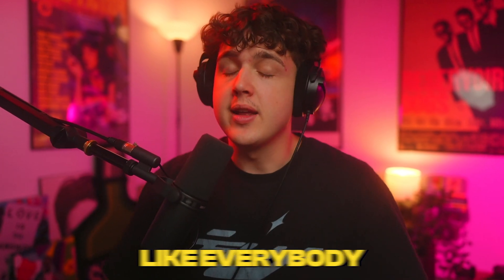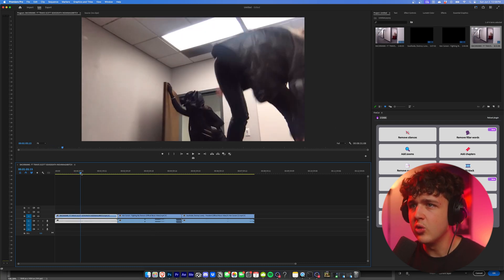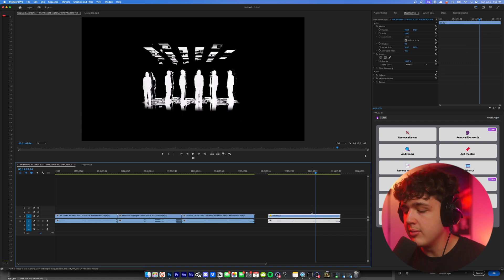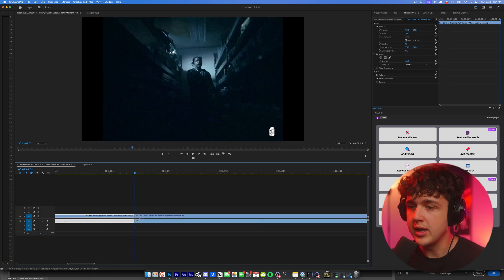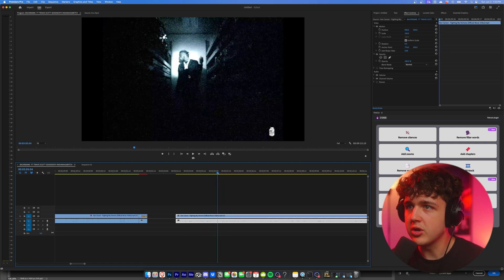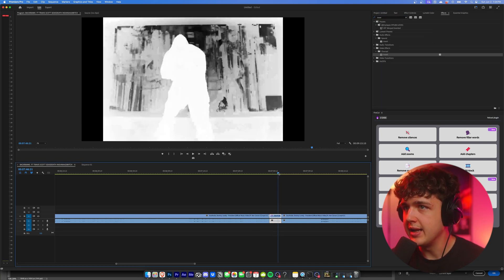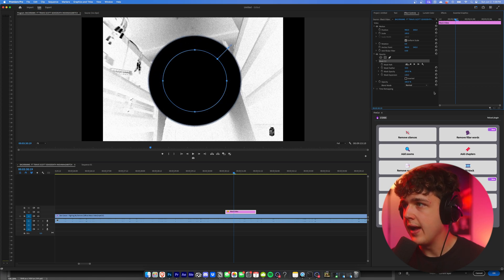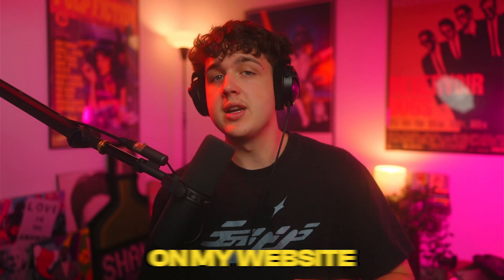how to EDIT like OPIUM in Premiere Pro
OPIUM LOOKS Editing Pack (used in video)